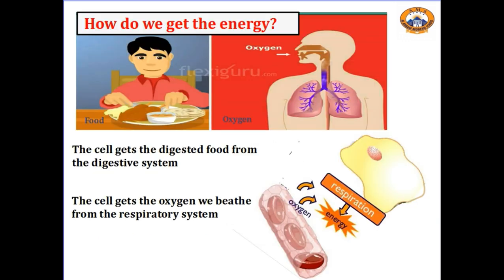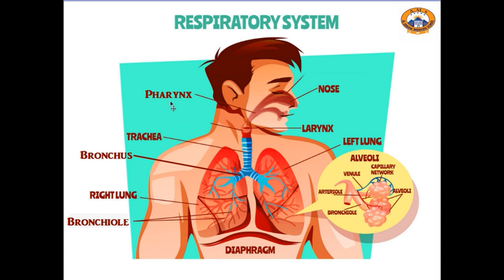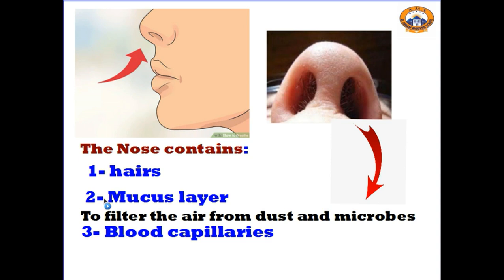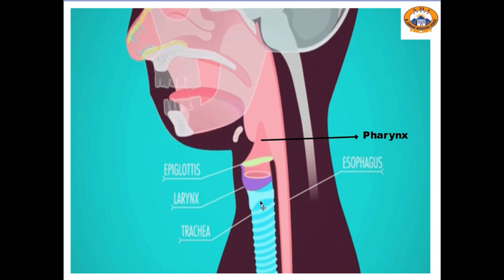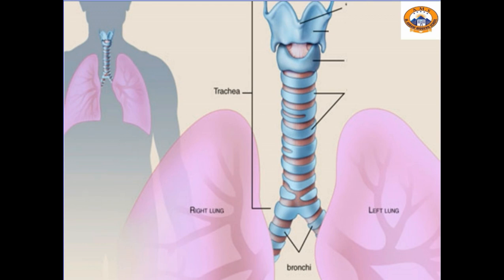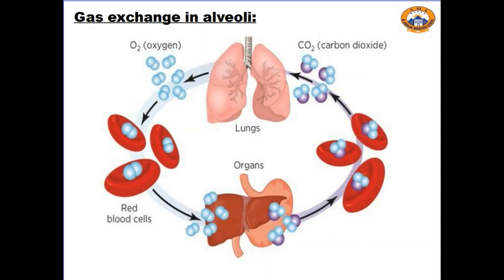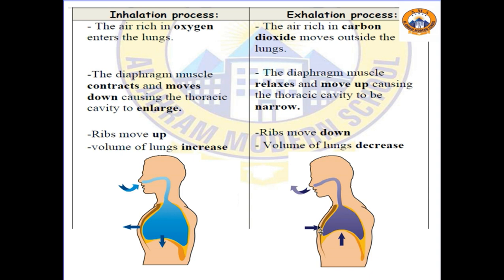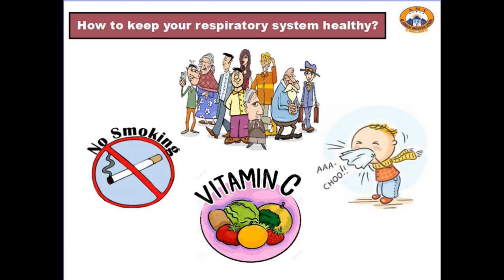Prim4 Science Human respiratory system